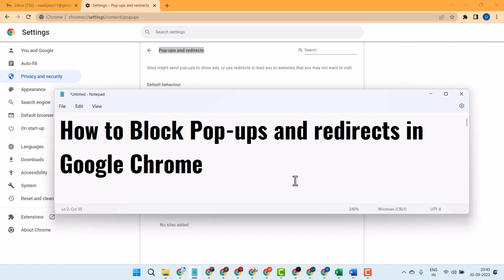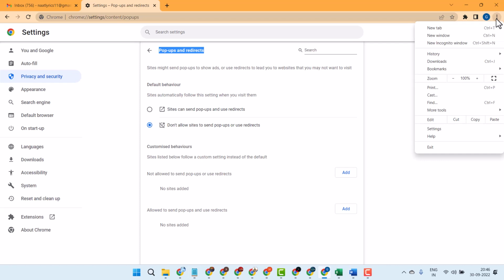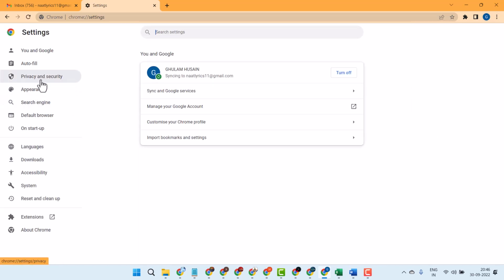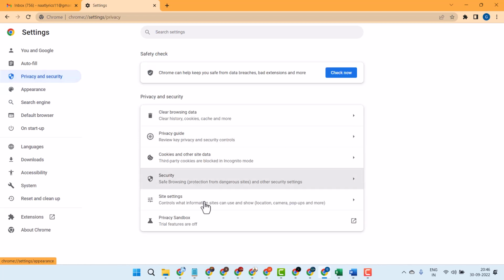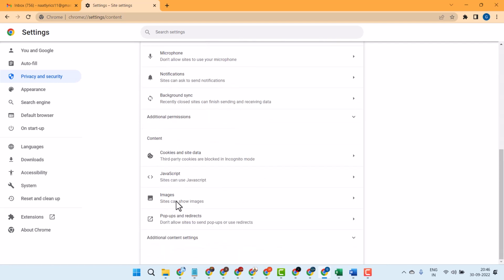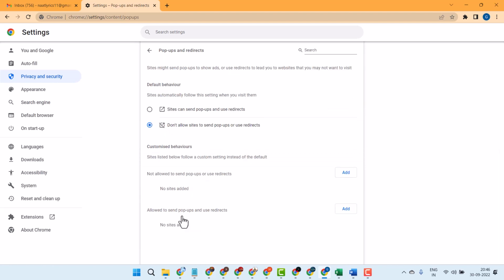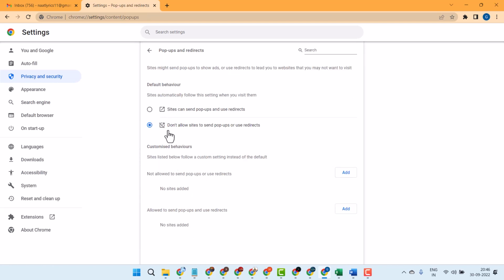How to Block Pop ups and redirects in Google Chrome